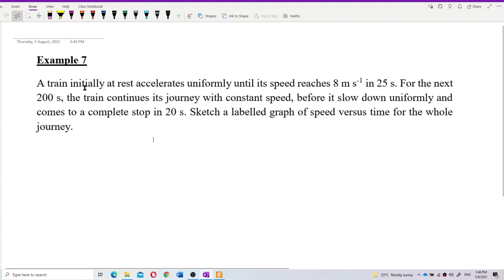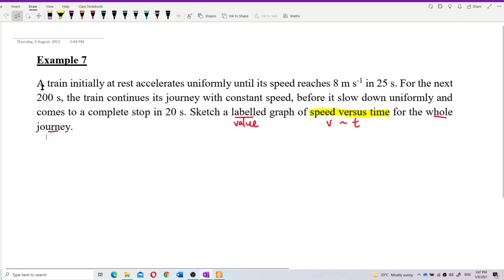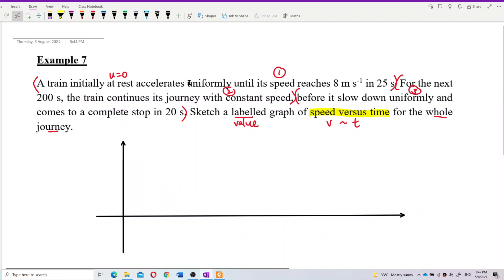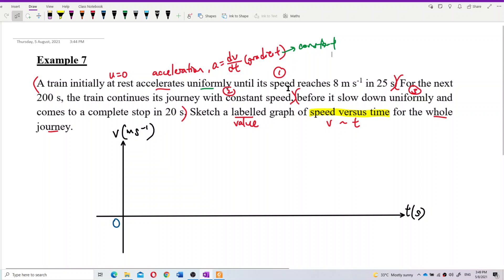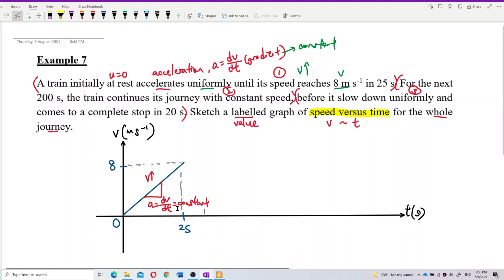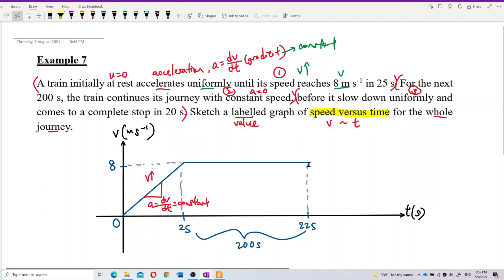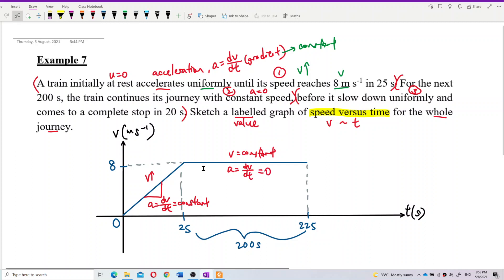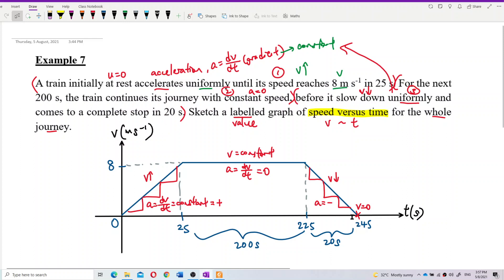Matriculation Physics: Linear Motion (Q6)